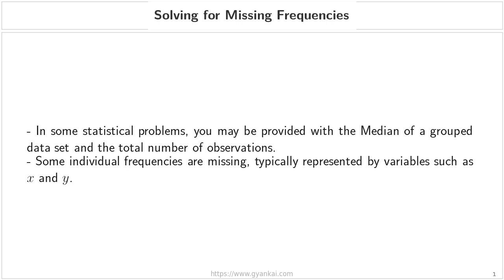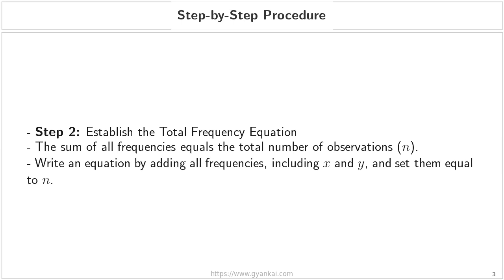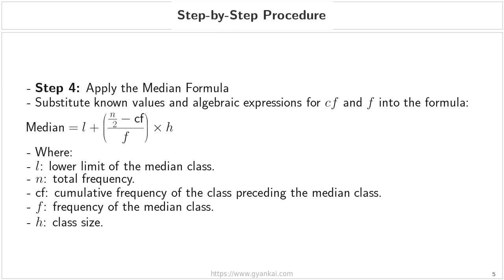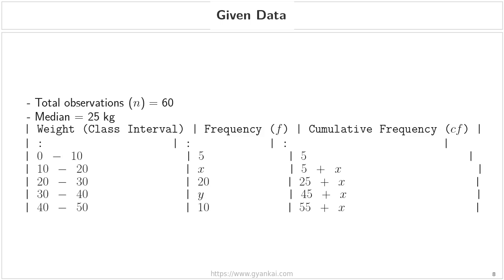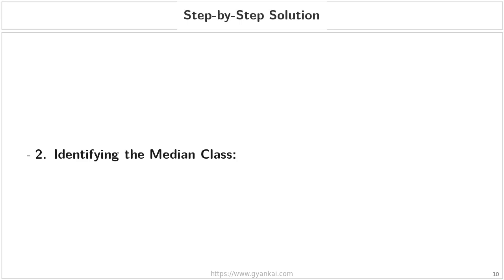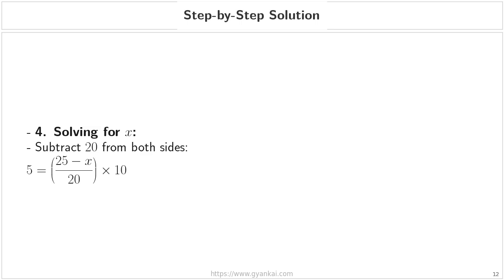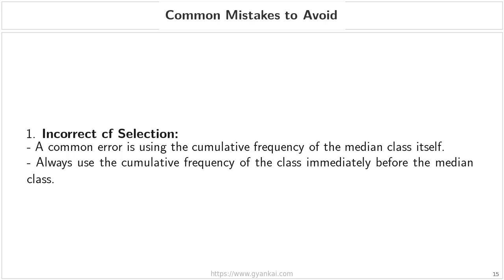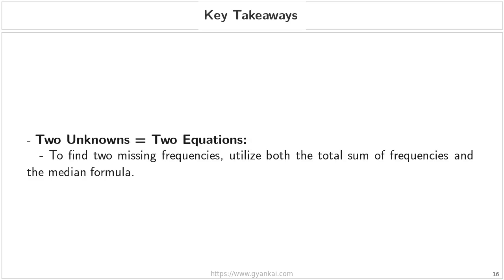Solving for Missing Frequencies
Master the concept of "Median of Grouped Data" in this comprehensive Class 10 Mathematics tutorial designed for the NCERT curriculum. This video provides a clear, step-by-step guide on how to solve complex problems involving missing frequencies. We break down the procedure into easy-to-follow steps, walk through illustrative examples with detailed solutions, and highlight common mistakes to avoid during exams. Perfect for CBSE board preparation, this lesson ensures you understand the logic behind the calculations to achieve accuracy and confidence in your statistics chapter.